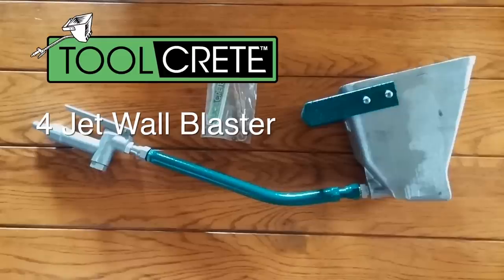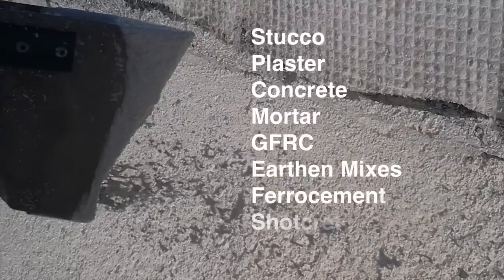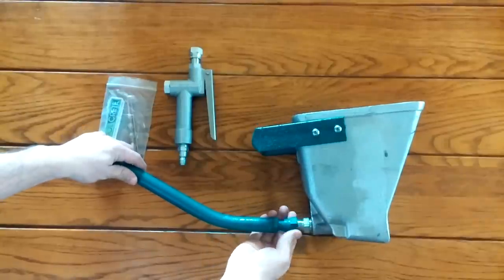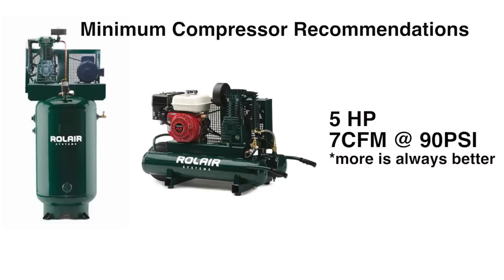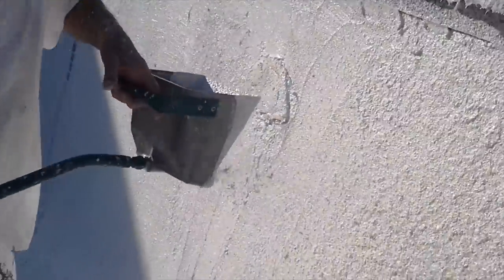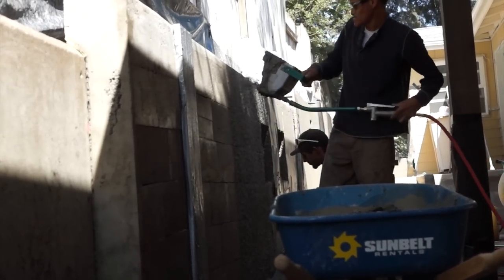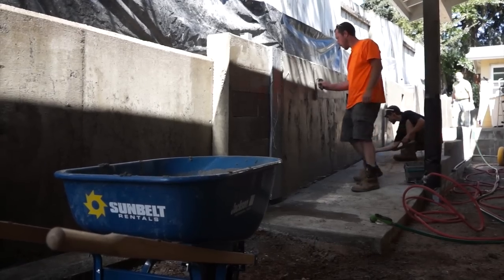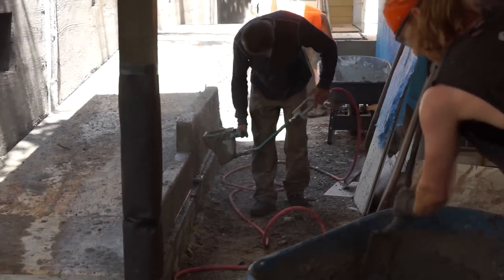Stucco Sprayer 4 Jet Wall Blaster Feature Video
Features of the 4 Jet Wall Blaster by ToolCrete. This stucco sprayer is designed for spraying high viscosity cementitious mixes. The consistency of the mix should be similar to a thick milkshake or peanut butter.

This sprayer also works well with lime and earth based mixes for a variety of application types.